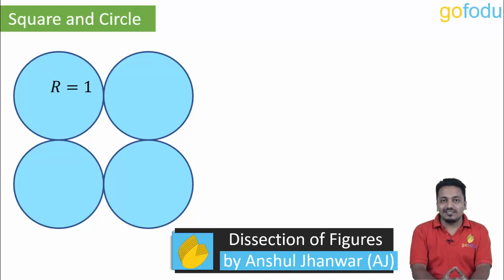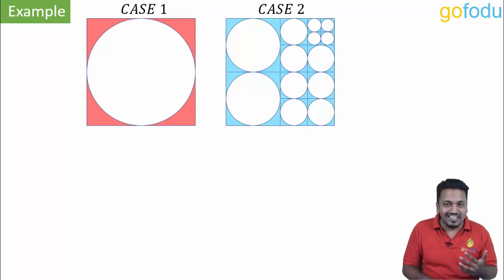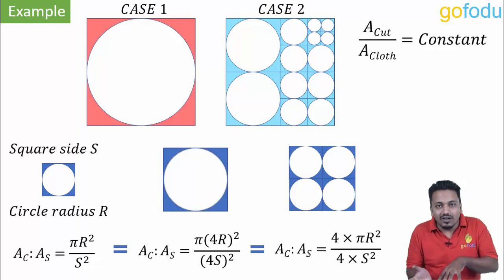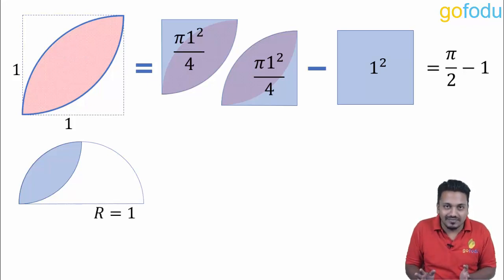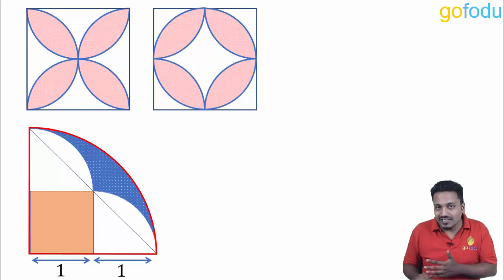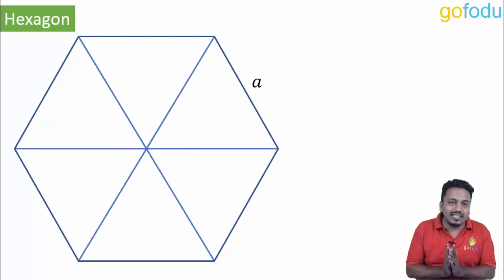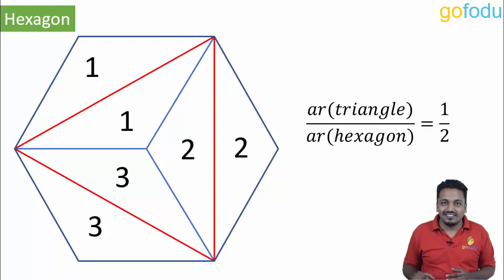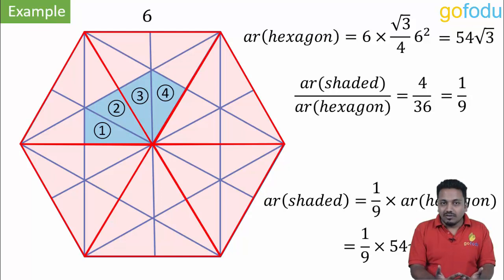Geometry Concepts (Quantitative Aptitude) for CAT 2021 - Part 2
This is part-2 of the video containing examples of CAT geometry questions solved visually, within seconds. The trick is to dissect the given figure and observe patterns. Do watch part-1 before this one.

2) We post new concepts daily on Instagram page and Facebook

4) Give free sectional tests daily.

5) Boost your CAT Preparation with Gofodu's Online CAT Course! Click the link below and Sign up as a trial user to start your CAT preparation.

Happy learning!!